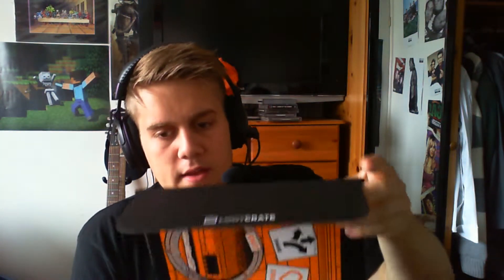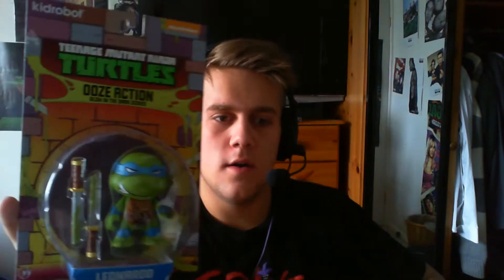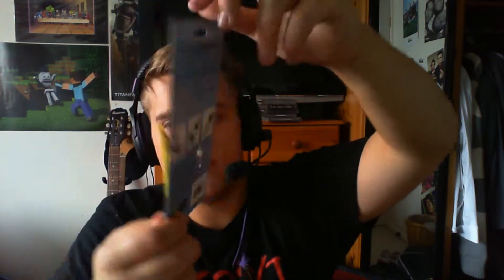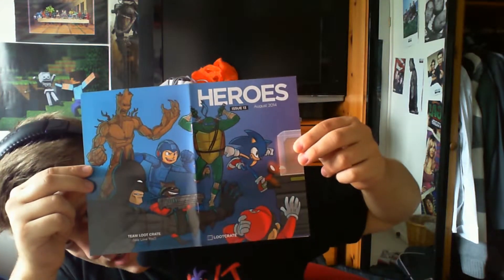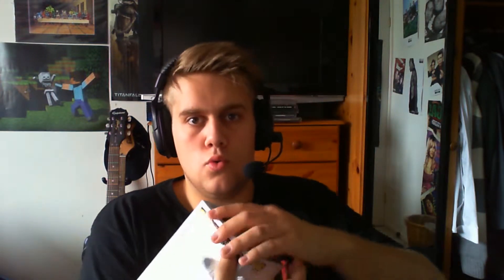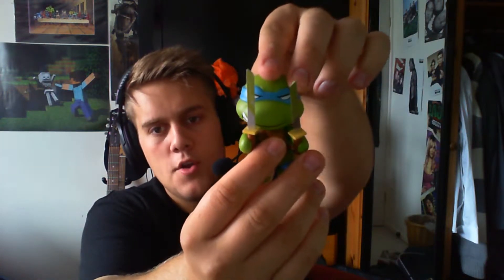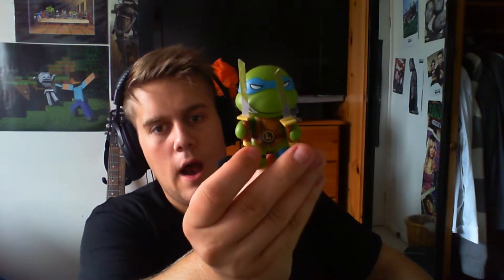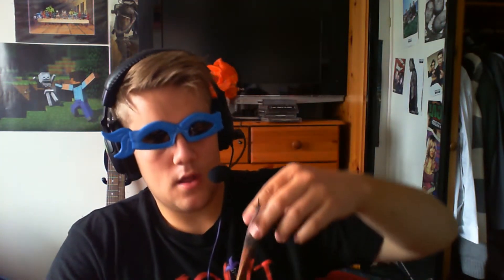Loot Crate Unboxing - Heroes!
My sixth Loot Crate unboxing and this months special is Heroes! We have some awesome Marvel and DC stuff, with gaming characters making an appearance and a TMNT. Unfortunately guys this will be my last video for a while hopefully I will kick start this series off again soon, thanks to all those who have watched my videos and stay tuned for the next adventure!